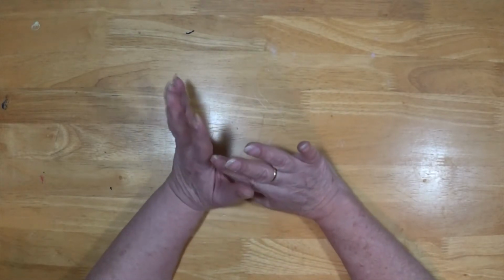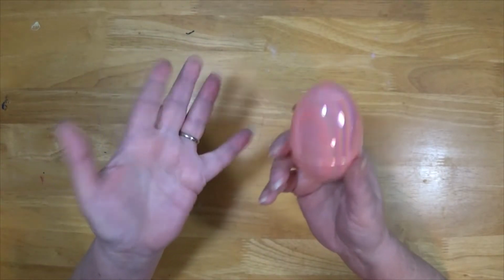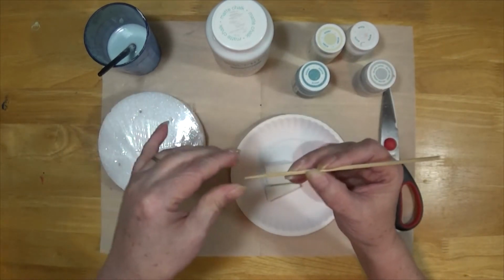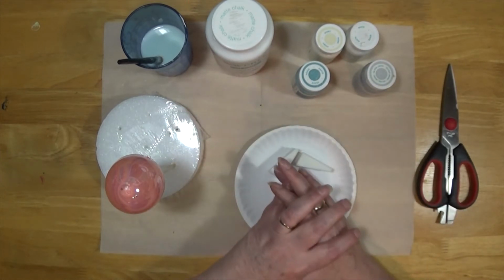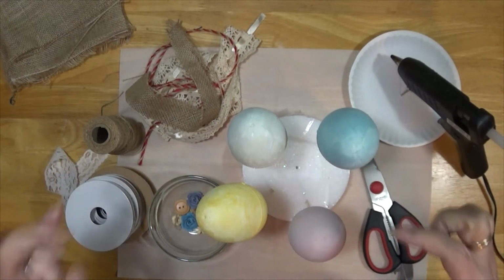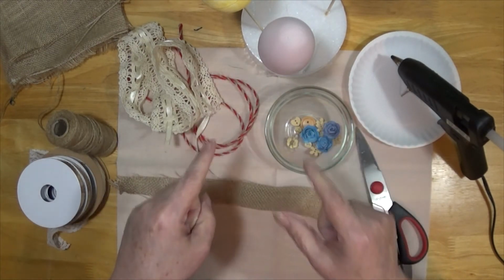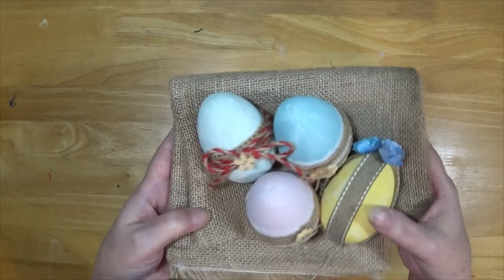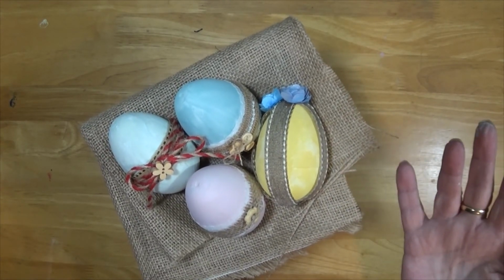DIY Dollar Tree Crafts Rustic Spring Decor Eggs FIXED 2018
DIY Dollar Tree Crafts: Rustic Spring Decor Eggs

Dollar Tree has turned into the best place to find craft supplies and ideas. I have lost count of how many DIY's I have done that started out with just three bags of plastic Dollar Tree Easter eggs. Who knew how much joy $3 could bring? Today's Rustic Spring Decor Eggs has to be on the top 10 list for me. I love the rustic farmhouse look and these are going to fit right in. No one would know they were plastic Easter eggs from the Dollar Tree, unless you told them. Even the decorations are bits and pieces of scraps.

Dollar Tree Plastic Egg - Your choice of size
Paint - Your Choice of colors
Sponges or Brushes
Hot Glue
Scissors
Wood Skewers - Optional
Piece of Foam - Optional
Scraps - Ribbon, Jute, burlap, buttons - whatever you have

That is all you need, and remember, everything is here for inspiration. Use what you have, including your imagination!

To all the people that have encouraged and helped me on this fun and amazing adventure, I will always have a special place in my heart for you! Thank you all.